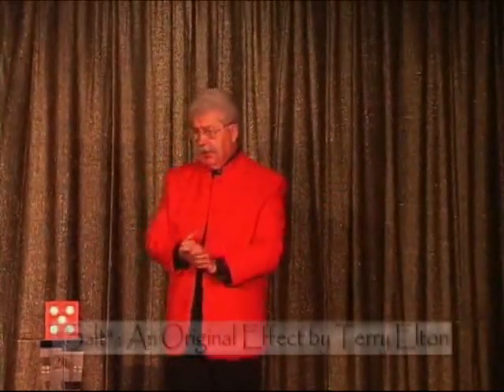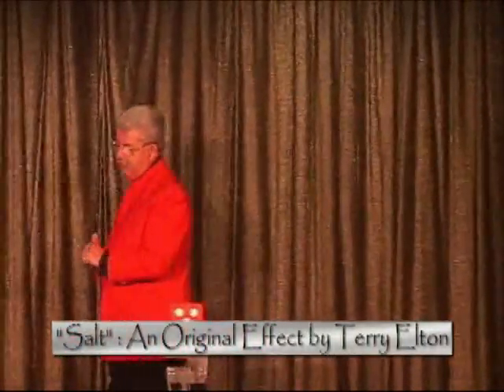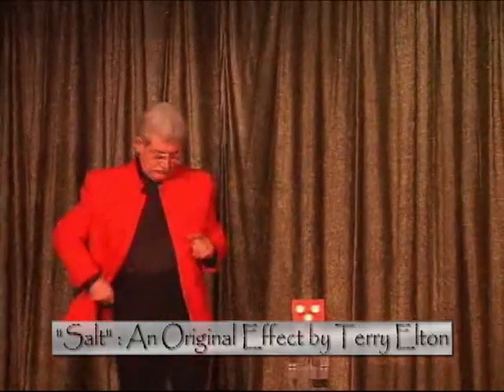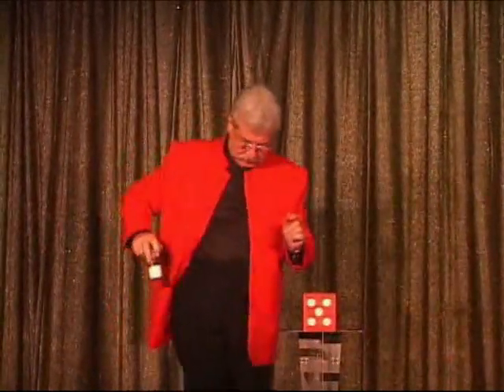"Salt" : An original effect by Terry Elton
This funny and AUDIENCE TESTED routine is available for purchase. The built in humor makes it a great "call back" effect, and allows you to manage the strength of audience applause throughout your show. To see how great a response this gets as a "call back", watch the very beginning of Terry's "Something, Nothing, and More" video.

To purchase this original routine, or to book Terry for your next coporate event, please visit: TheMagicOfTerryElton.com